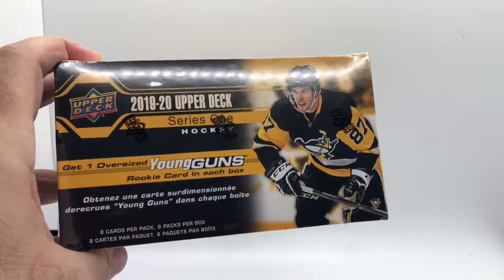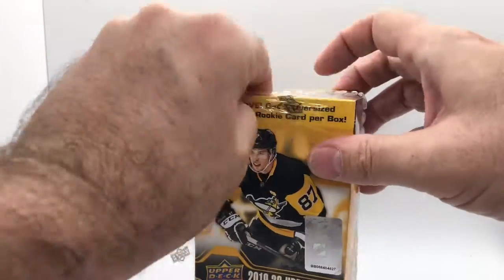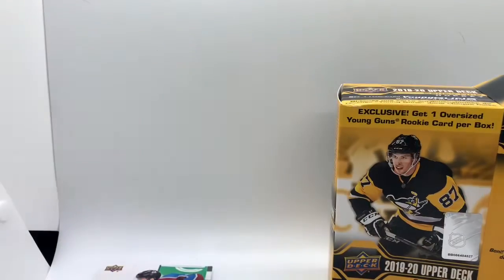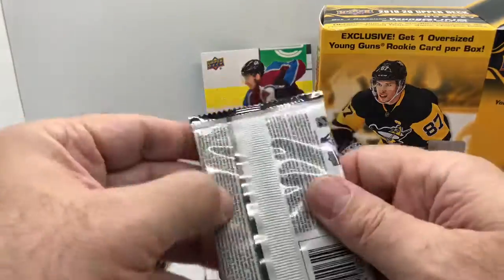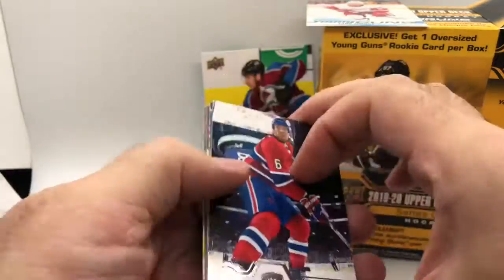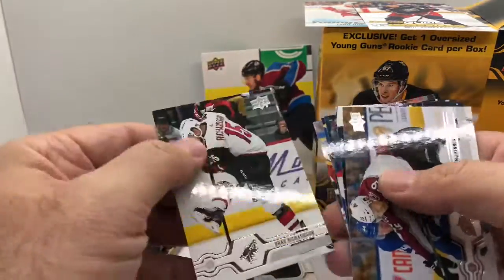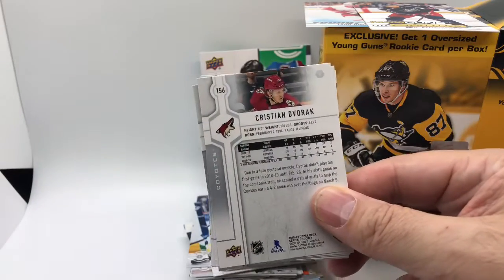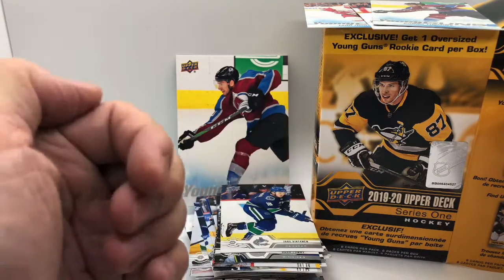2019-20 Upper Deck Hockey Retail Break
Young Guns!